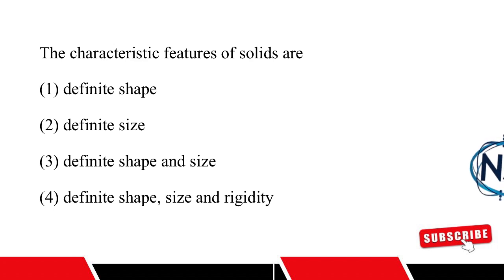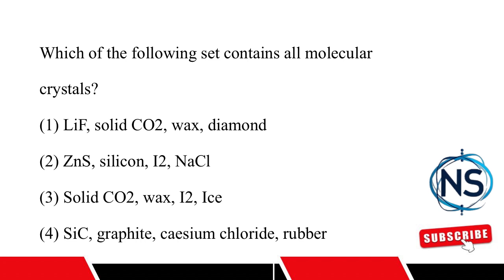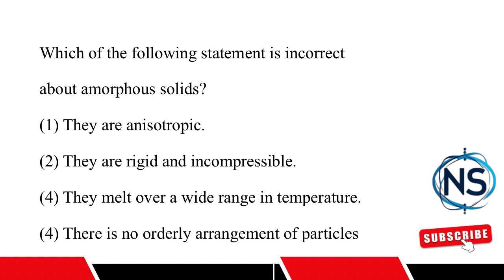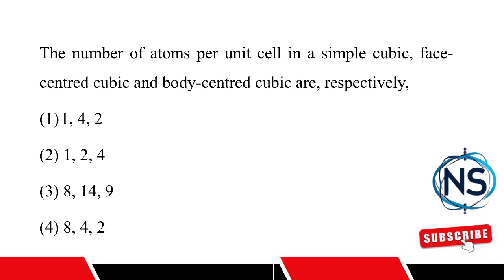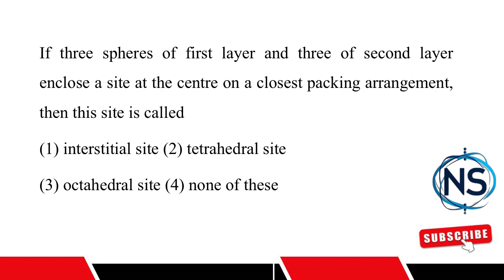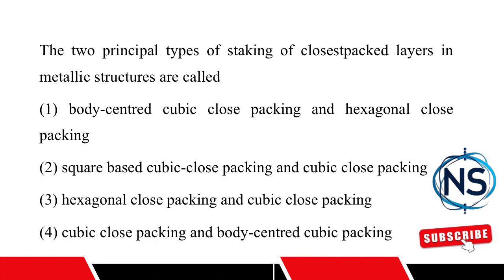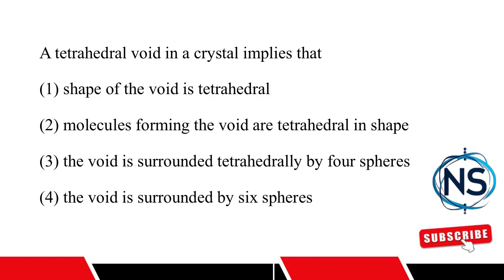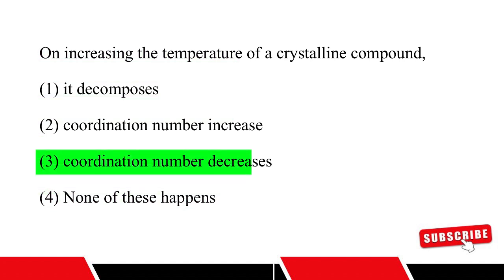Some Basic Concepts of Chemistry 🧪 | Top 45 Questions for NEET 2025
Some Basic Concepts of Chemistry NEET 2025
Chemistry NEET 2025
NEET Chemistry Important Topics
NEET 2025 Preparation
Basic Concepts of Chemistry Class 11
Mole Concept NEET 2025
Stoichiometry NEET Chemistry
Atomic Mass and Molecular Mass
Laws of Chemical Combination
Avogadro’s Number NEET
Chemistry NEET PYQ 2025
Fundamental Concepts of Chemistry
NEET Chemistry Tricks
NEET Chemistry Syllabus 2025
Important Chemistry Formulas NEET
Chemical Reactions and Equations
NEET Chemistry Questions 2025
NEET Exam 2025 Chemistry
NEET Chemistry Lecture
Best Chemistry Notes for NEET 2025